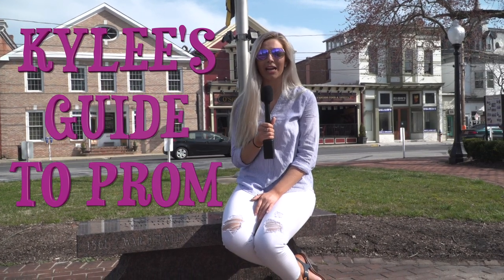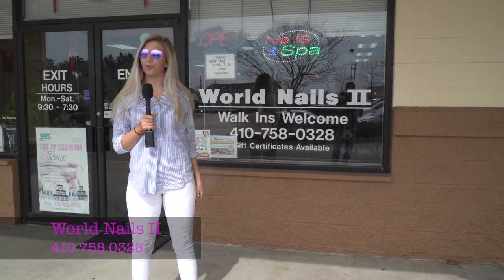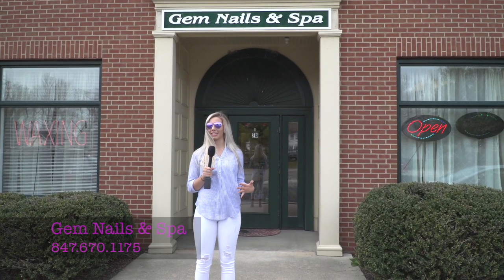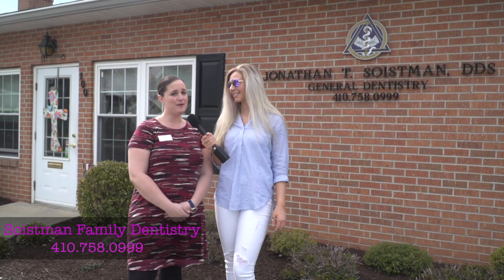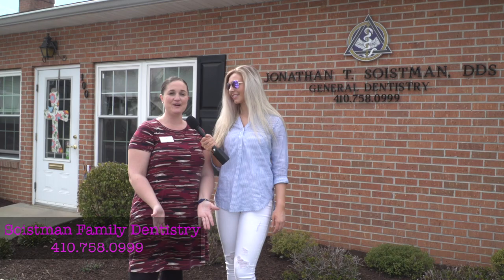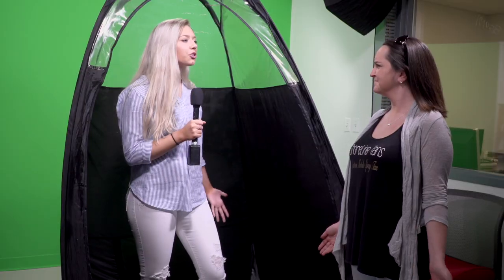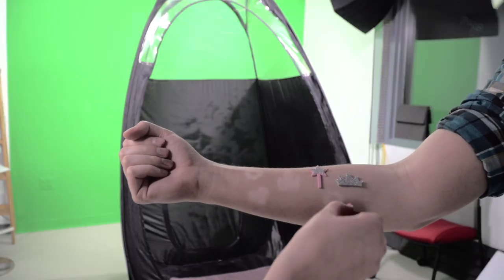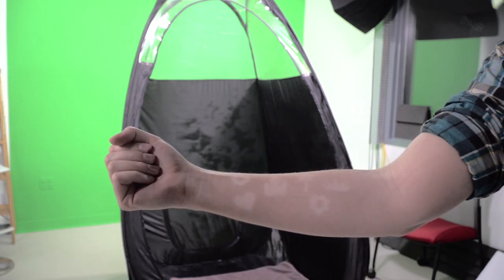Kylee's Guide To Prom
A couple places every girl in QAC should know before it's time to get ready for Prom.

Also, guys - Kylee has one big tip for you!